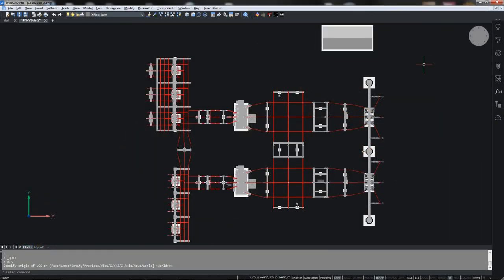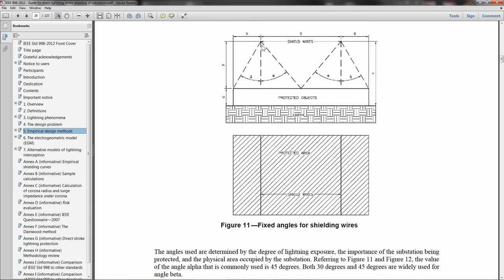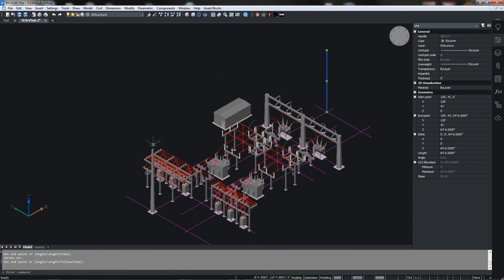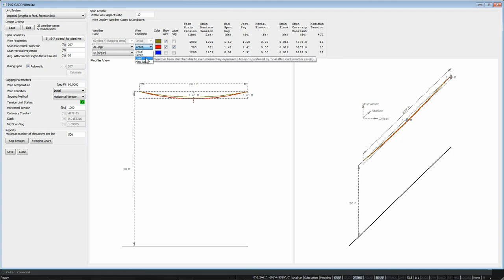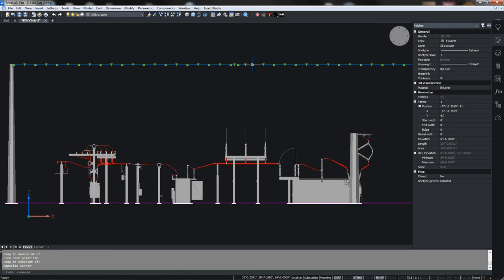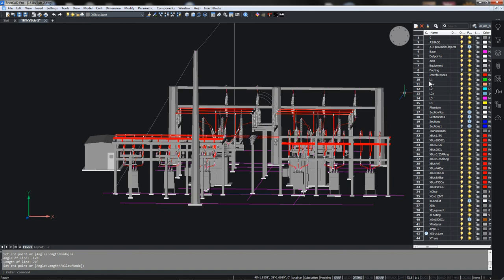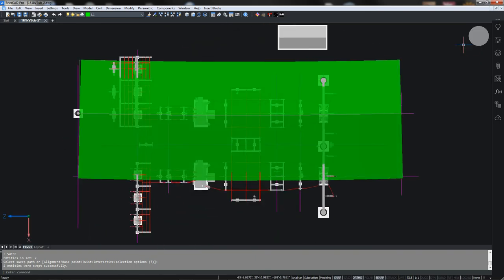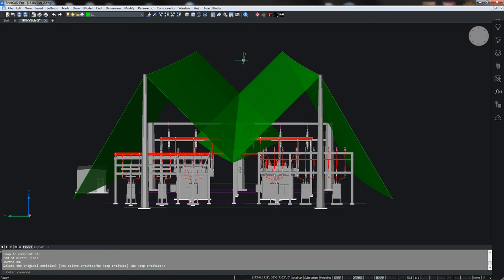the3DUtility #5 - Substation Lightning Protection using the IEEE Std 998 Fixed Angle Method.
Application of IEEE Std 998 - Guide for Direct Lightning Stroke Shielding of Substations. This video presents a method for applying the Fixed Angle method of protection design utilizing plain vanilla AutoCAD or BricsCAD. This application does not require any additional software or applications not found in standard AutoCAD or BricsCAD.

For more information on 3D substation design and more videos in this series please go